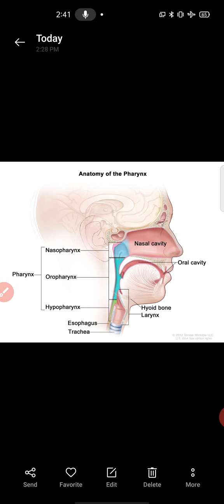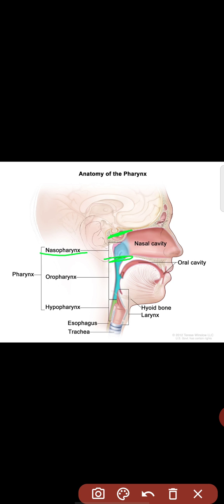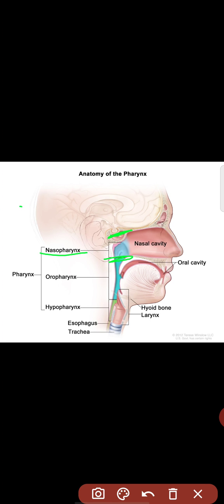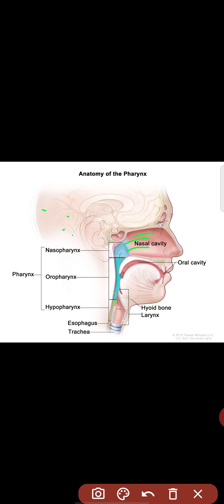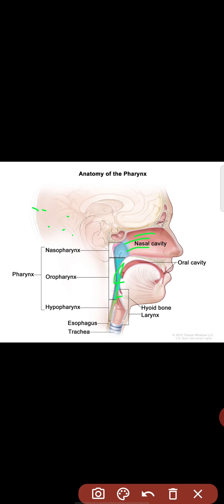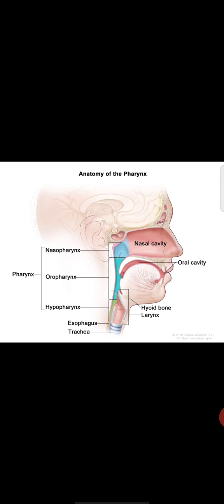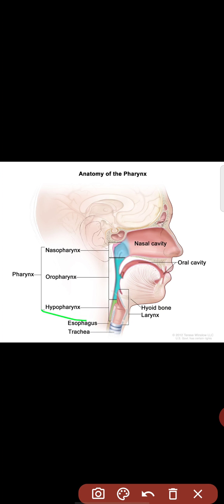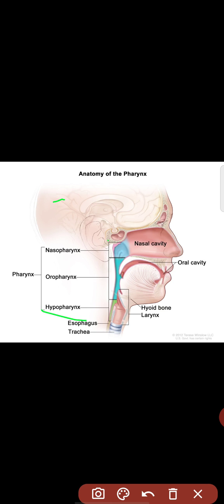Pharynx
Respiratory system